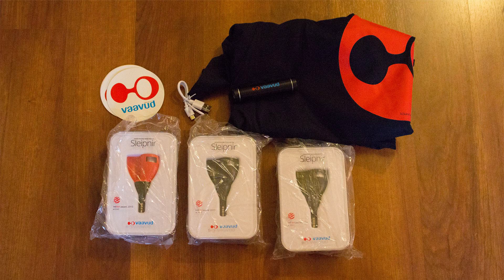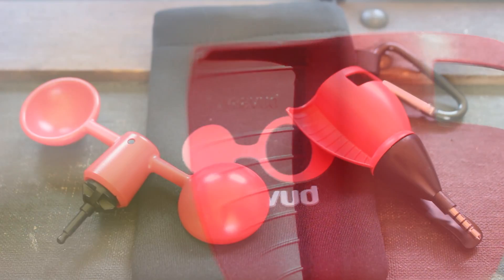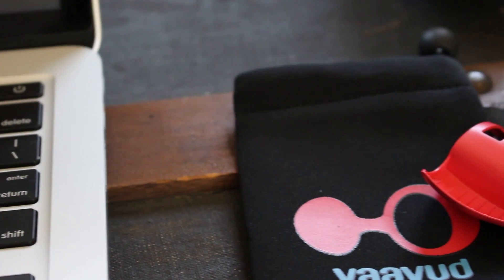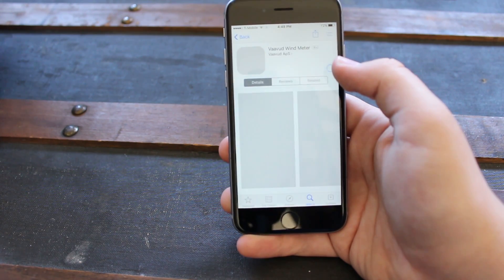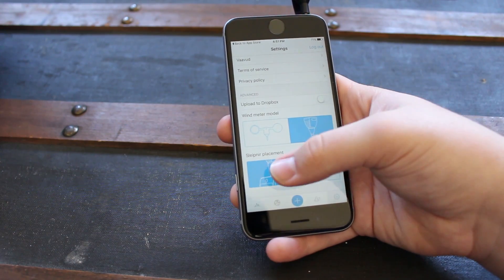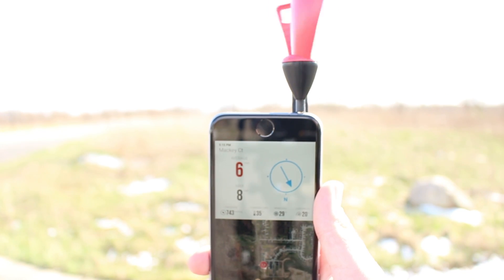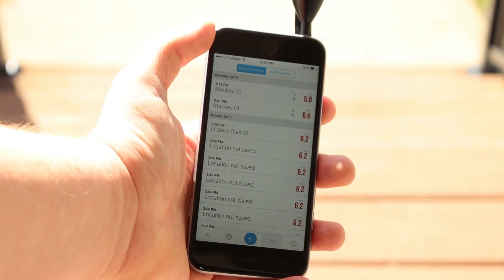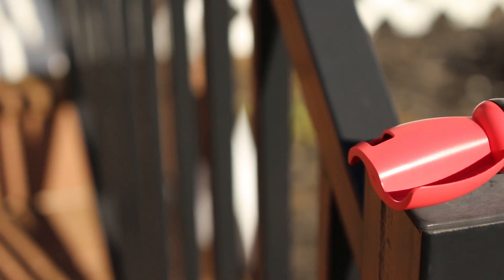Vaavud Sleipnir Smartphone Anemometer Review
Check out our overview of the Vaavud Sleipnir in this week's weather station Saturday!

Amazing background music by:
Artist: CMA
Title: You're Free
Album: Freedom EP